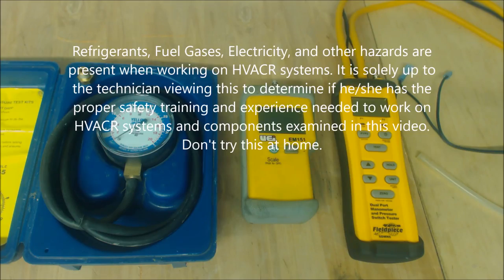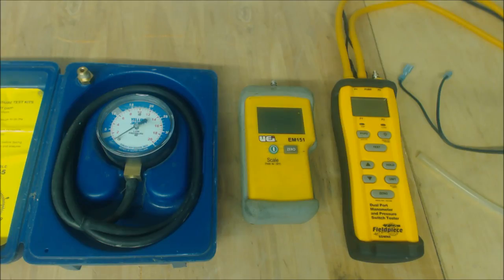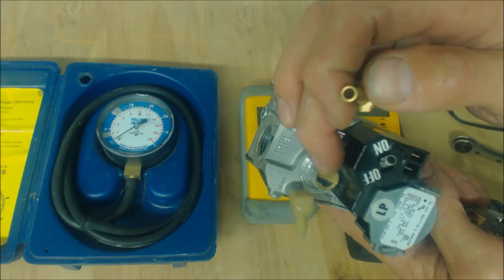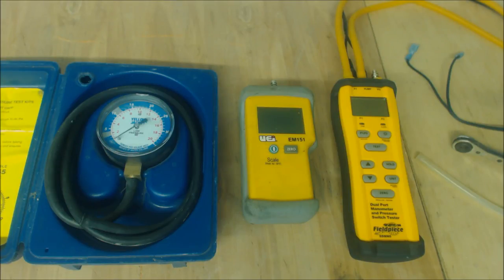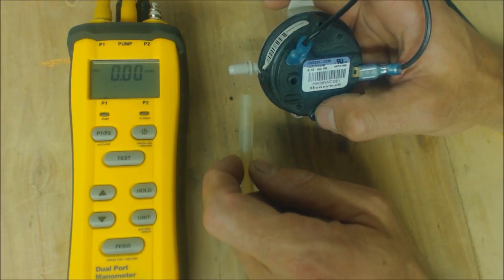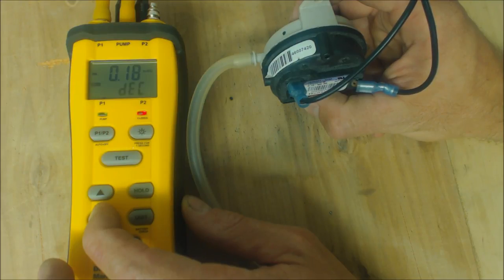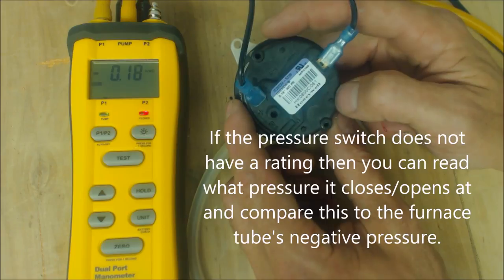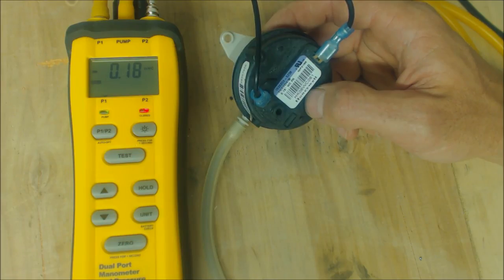Testing a Gas Furnace Pressure Switch with a Digital Manometer! & Why I Use This on Heaters!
In this HVAC Service Video I go over why I use this type of Water Column Manometer, how to use this for testing pressure switches accurately, and the many other uses for this tool such as reading gas pressure or static pressure across the HVAC system. I show you how the Fieldpiece SDMN6 works and how to confirm that your pressure switch is or is not the problem. Supervision is needed by a licensed HVAC Tech while doing this as Experience and Apprenticeship garners Wisdom and Safety.